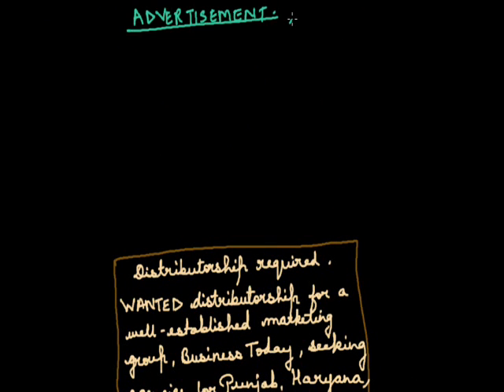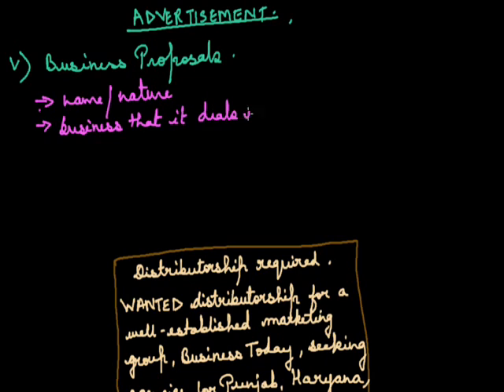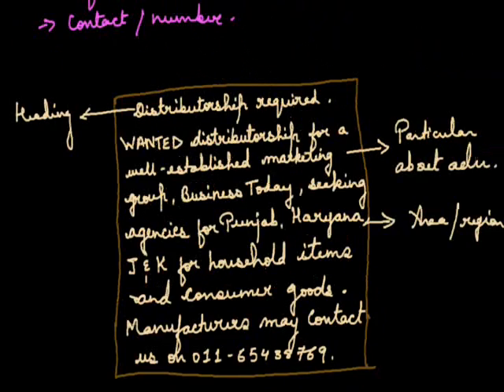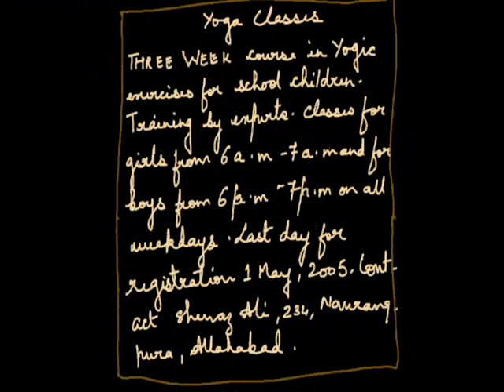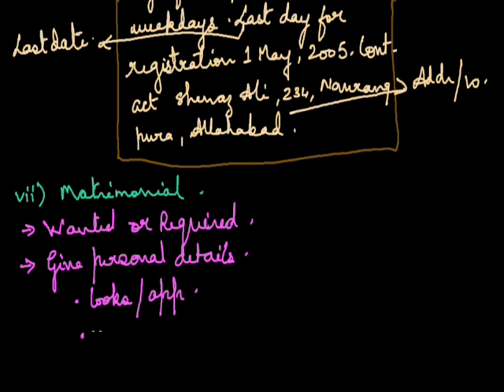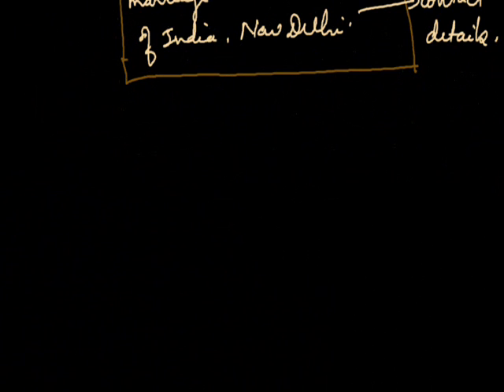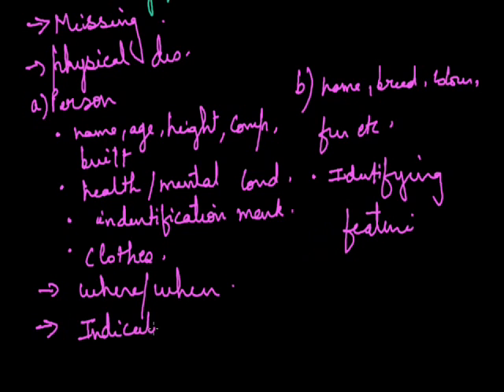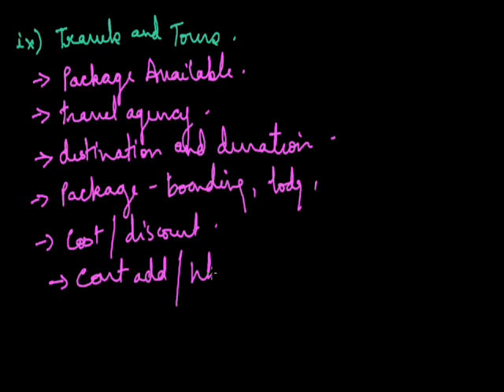Advertisements 002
Business proposal, Edu. Insti. , Matrimonial, Missing and Travel. grade xii